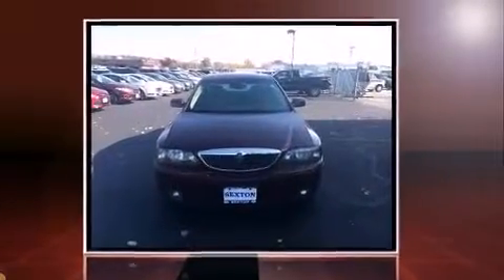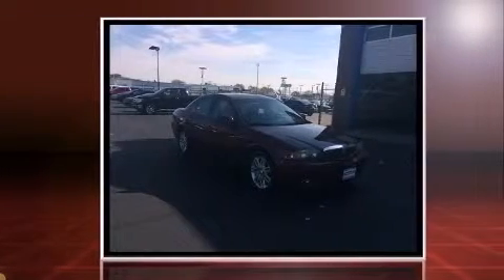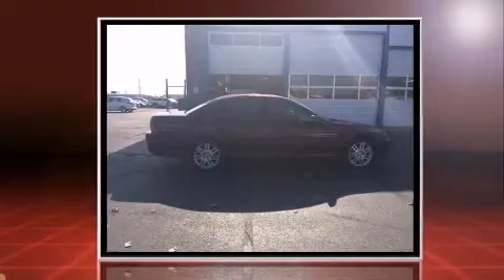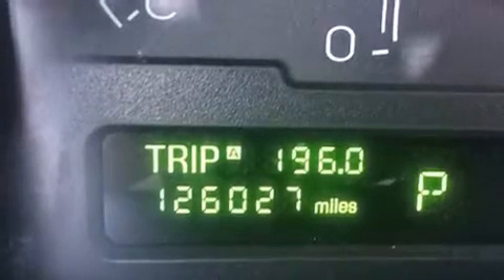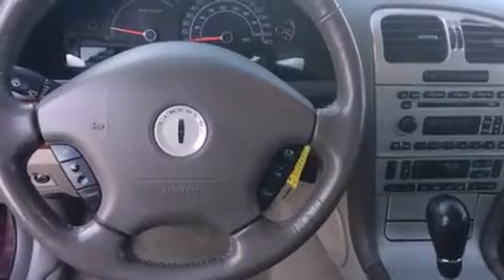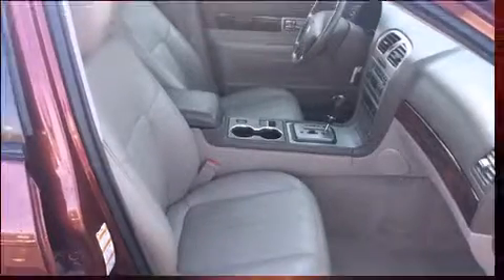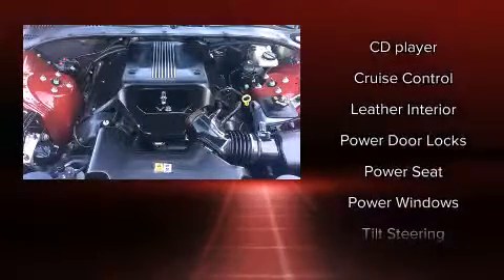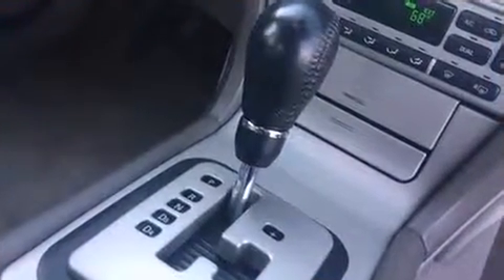2004 Lincoln LS V8 Ultimate in Moline, IL 61265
Introducing the 2004 Lincoln LS. This 4 door, 5 passenger sedan provides exceptional value! Under the hood you'll find an 8 cylinder engine with more than 250 horsepower, providing a smooth and predictable driving experience. A wealth of standard features means that you no longer have to sacrifice. Such as remote keyless entry, 1-touch window functionality, an outside temperature display, automatic dimming door mirrors, heated and ventilated seats, power moon roof, power door mirrors and heated door mirrors, and seat memory. Power adjustable pedals allow the driver to optimize his or her driving position, enhancing visibility, comfort and safety. Lincoln ensures the safety and security of its passengers with equipment such as: dual front impact airbags with occupant sensing airbag, front SIDE impact airbags, traction control, brake assist, a security system, and 4 wheel disc brakes with ABS. For added security, dynamic Stability Control supplements the drivetrain. We pride ourselves on providing excellent customer service. Please don't hesitate to give us a call.